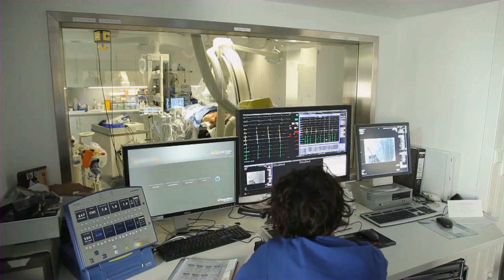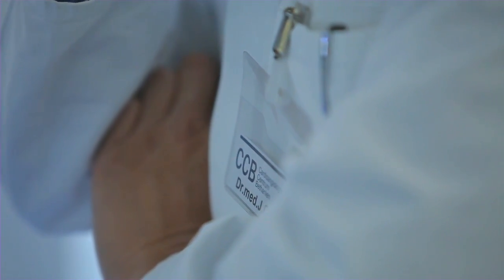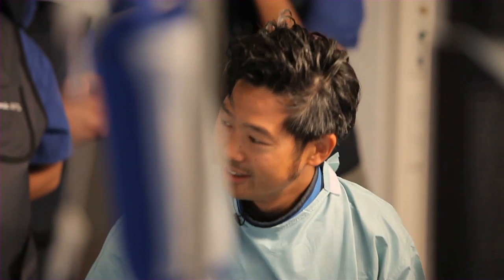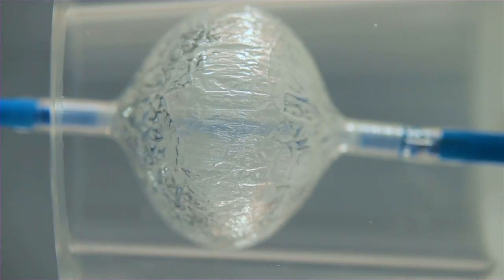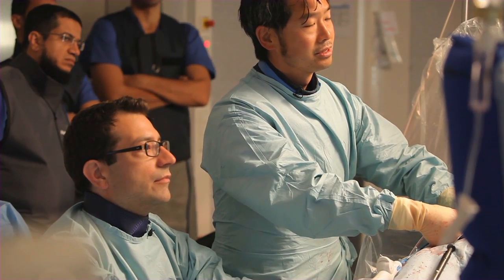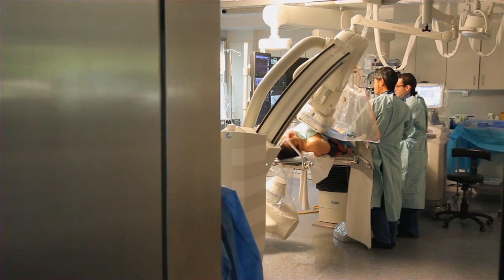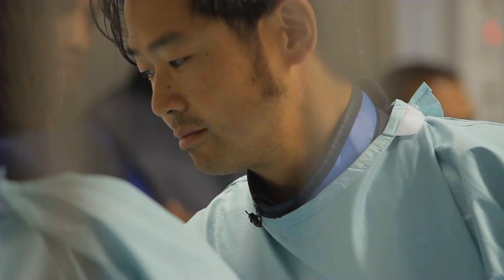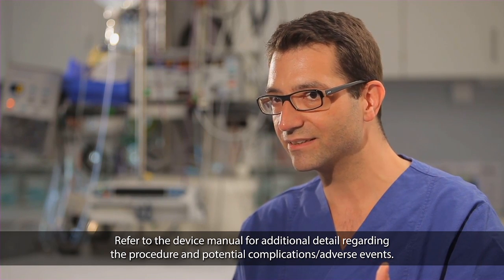Simply Cool. Simply Eﬀective. – Cryoballoon for Atrial Fibrillation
Individual Center Experiences with the Arctic Front Advance Cardiac CryoAblation Catheter